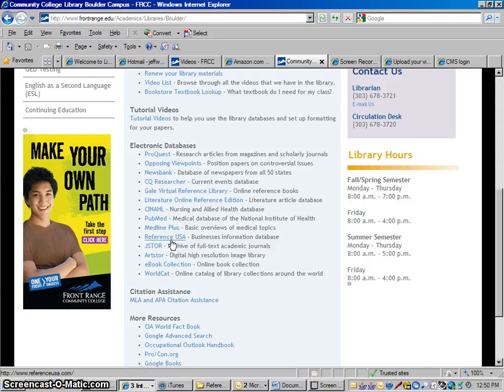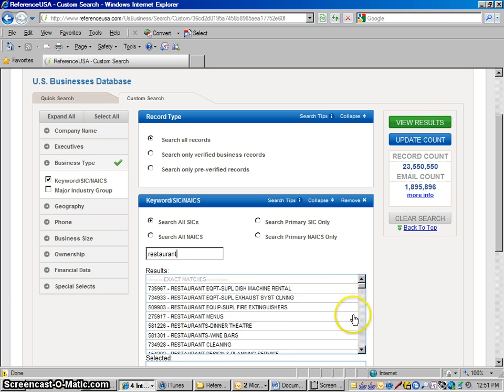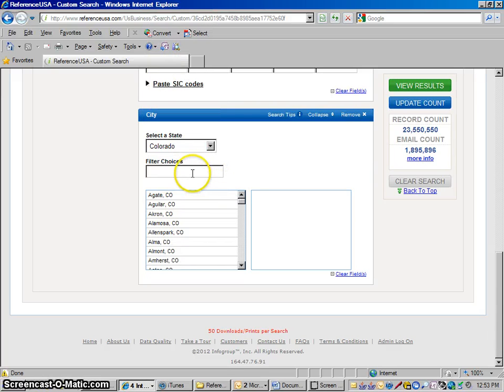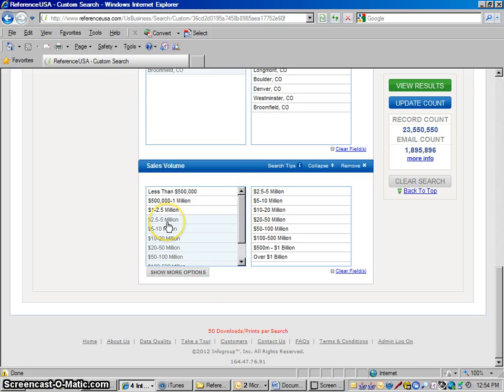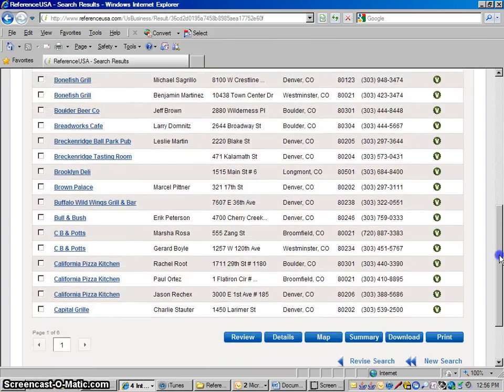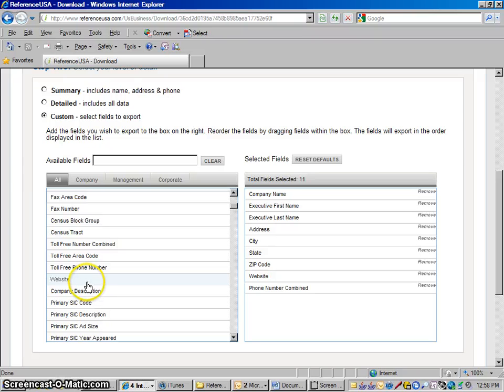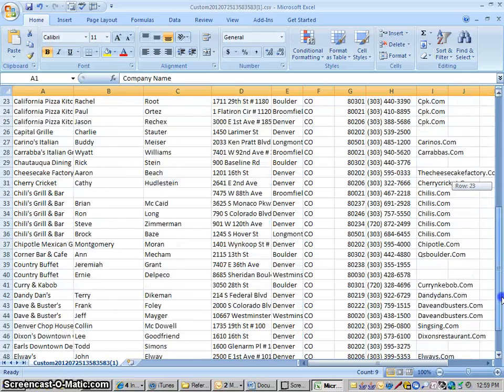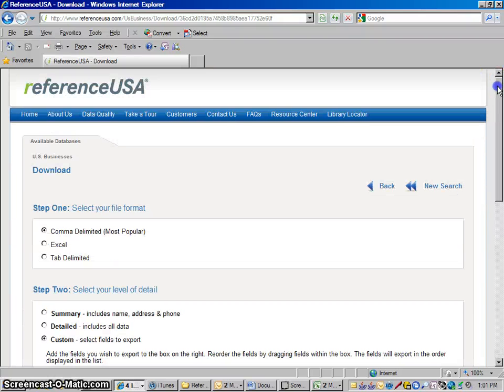Creating and downloading lists in Reference USA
Use Reference USA to create custom searches and download lists of businesses to build your own database of companies.